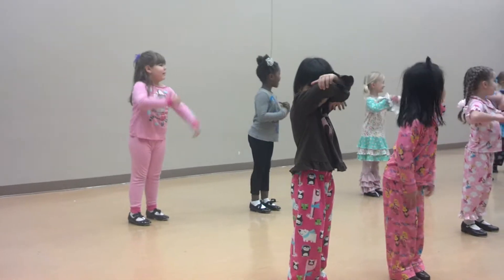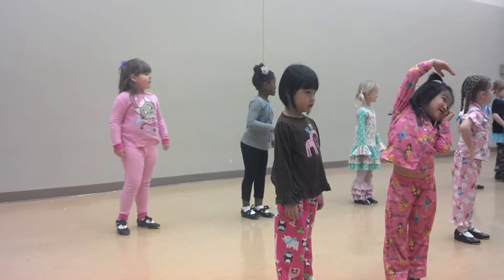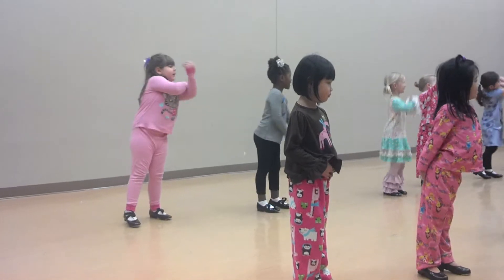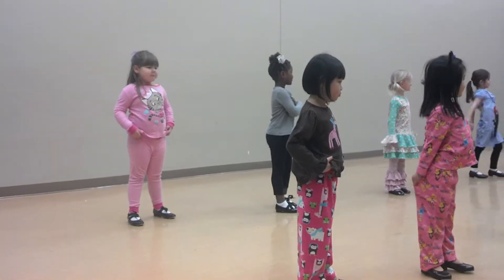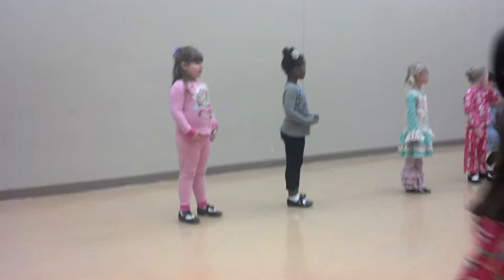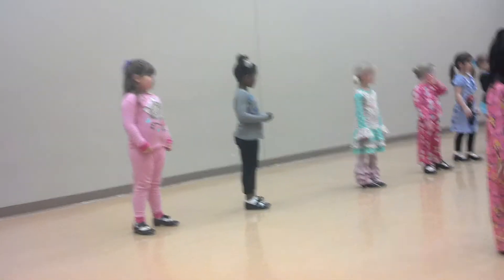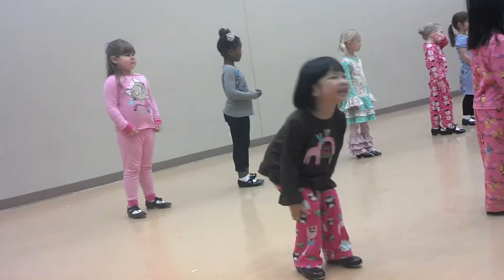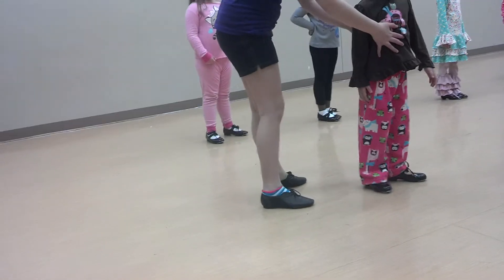Katie dance 3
Bug tap